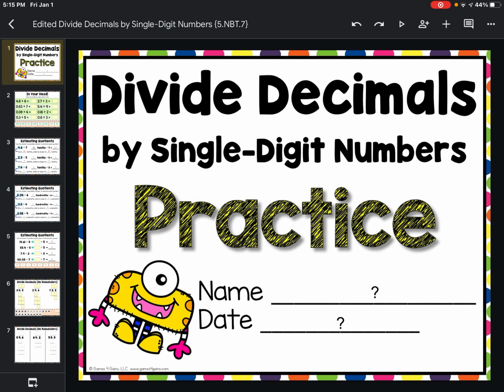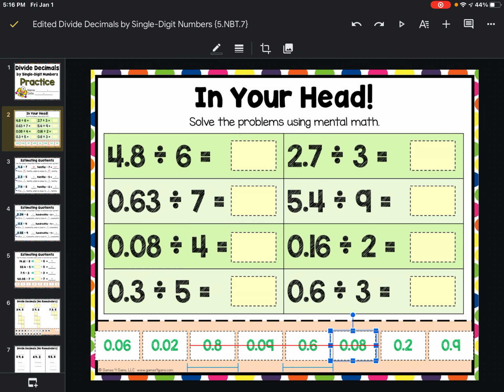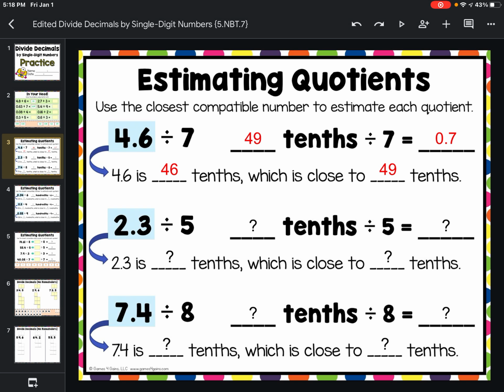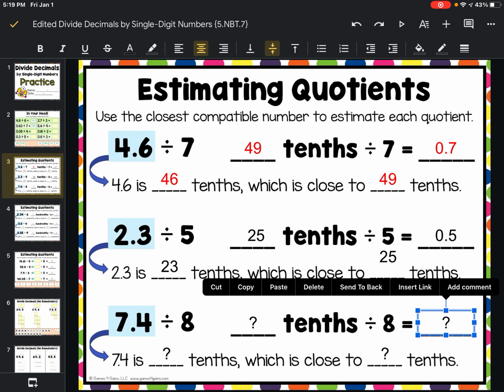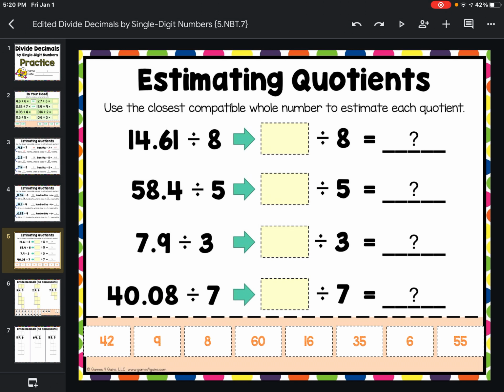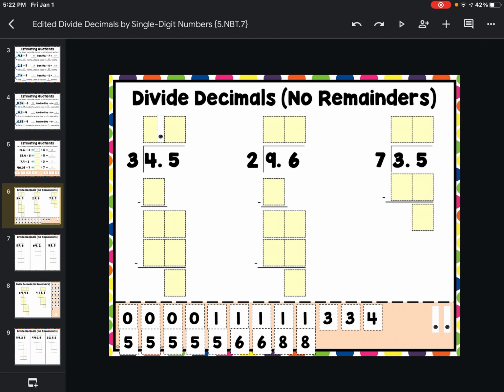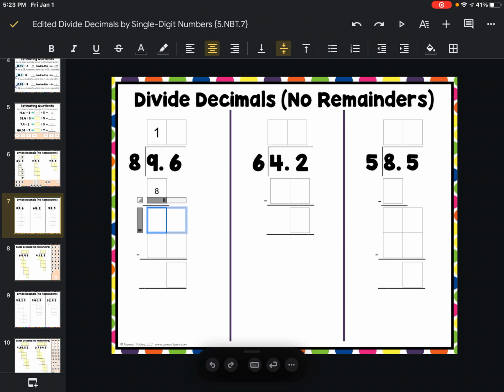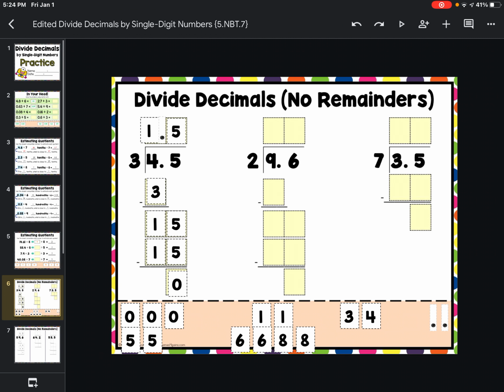Thursday, January 7th